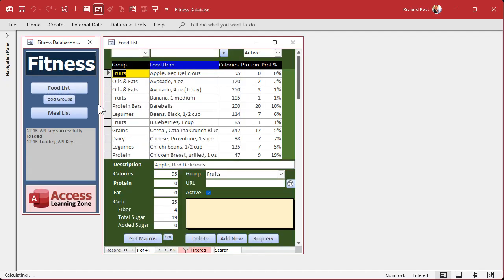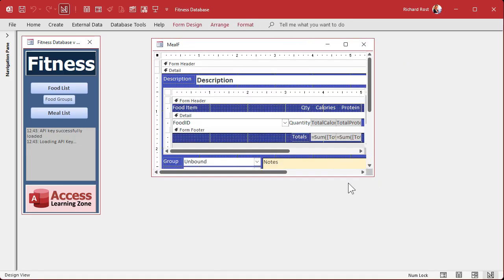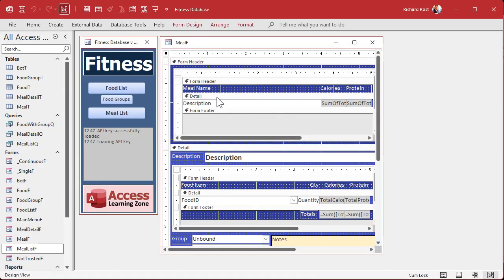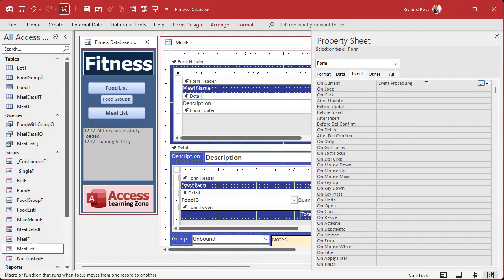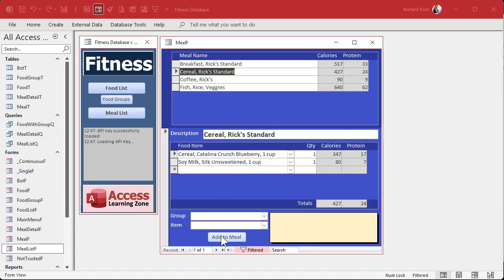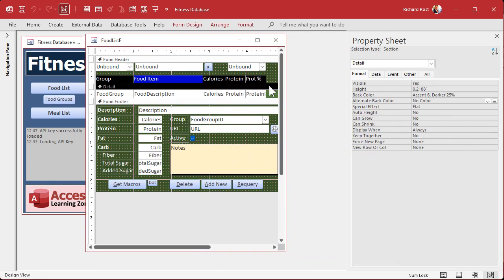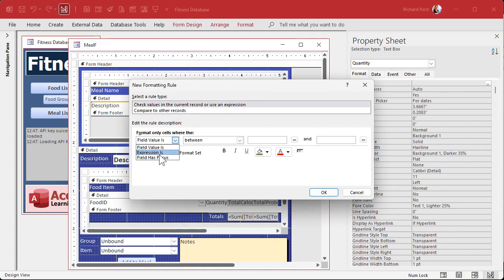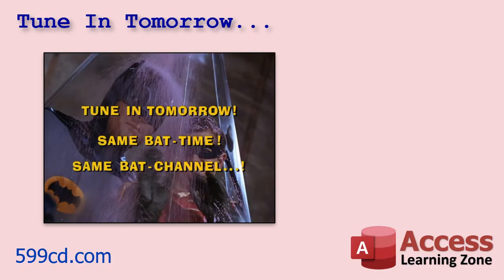Microsoft Access Fitness Database Part 17: Making a Subform in a Header Control the Parent Form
In this Microsoft Access tutorial I will show you how to create a subform in a form's header that controls the parent form, set up consistent form layouts, adjust background colors for clarity, use conditional formatting for field highlighting, and address issues with editing aggregate query results. This is part 17.